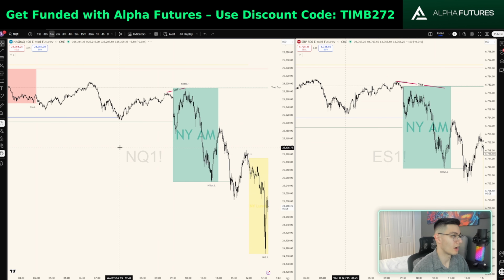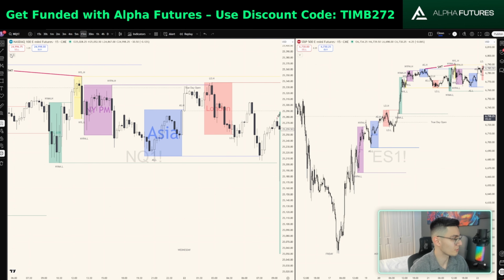How I Use SMT Divergences in My Trading (Full Breakdown)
In this video, I break down exactly how I use SMT divergences in my trading to refine my bias, take-profit levels, stop-loss placement, and break-even rules.

I’ll show you how I confirm setups using NQ and ES SMT, what makes a valid divergence, and how I use these signals to stay aligned with high-probability moves.

Timestamps:
0:00 – Intro
0:27 – What Is an SMT?
1:21 – High Time Frame SMTs
2:55 – Internal SMTs
4:40 – How SMTs Affect My Stop Losses
5:28 – How SMTs Affect My Break Evens
7:11 – How SMTs Affect My Take Profits
9:08 – Recap + Bonus Tip

All information presented in this content is provided for educational and informational purposes only and should not be construed as investment advice, financial advice, trading advice, or any other advice.

Trading financial instruments — including but not limited to futures, forex (foreign exchange), options, stocks, CFDs, and cryptocurrencies — involves a high degree of risk and is not suitable for all investors. You should carefully consider whether trading is appropriate for your financial situation, experience level, and risk tolerance.

Past performance is not indicative of future results. You could lose all or more than your initial investment.

By viewing or using this content, you acknowledge and agree that:
• You are solely responsible for your own trading and investment decisions.
• You will not hold Timb272 liable for any loss or damage — including but not limited to financial losses — arising directly or indirectly from the use or reliance on any opinions, information, analyses, or other content provided.
• No content here constitutes a solicitation, recommendation, endorsement, or offer by Timb272 to buy or sell any financial instruments.

Always do your own research, consult with a licensed financial professional if needed, and trade responsibly.